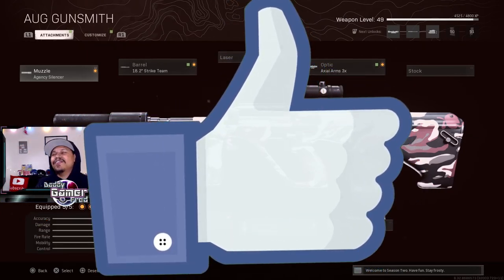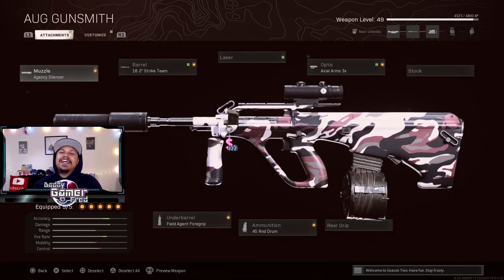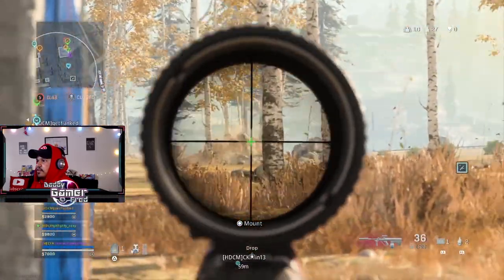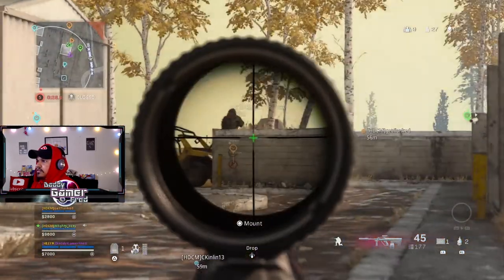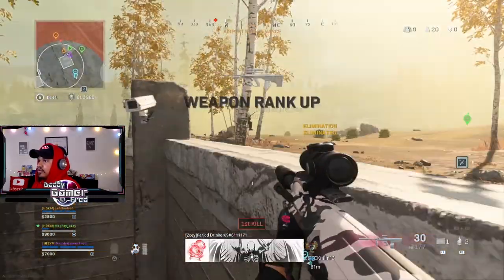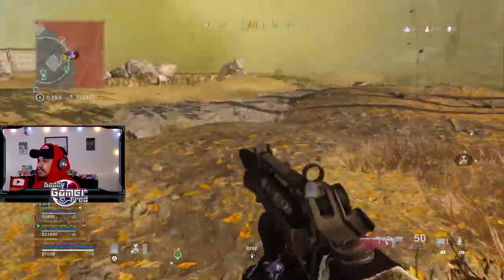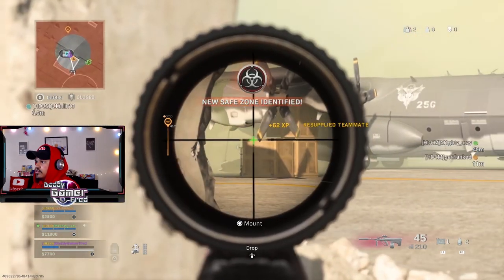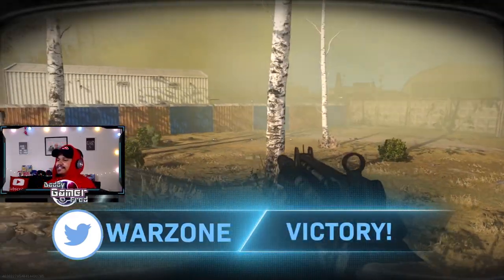BROKEN OP AUG !!! NEEDS to be NERF! 😤 0 Kills WIN (Cold War : Warzone)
Nintendo Switch Friend Code : SW- 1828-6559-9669
PSN : DaddyGamerFred
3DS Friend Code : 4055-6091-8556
Pokèmon G0 Trainer Code : 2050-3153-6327